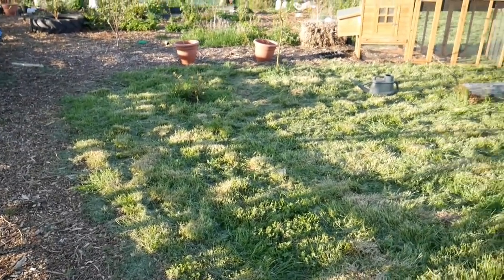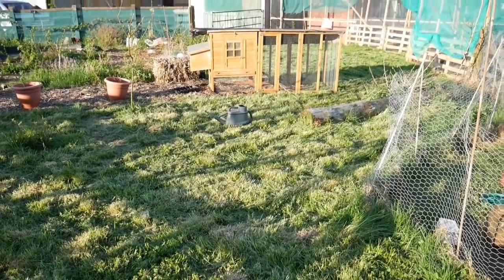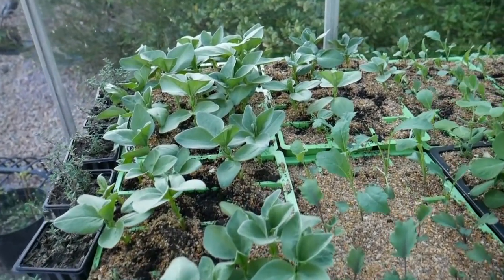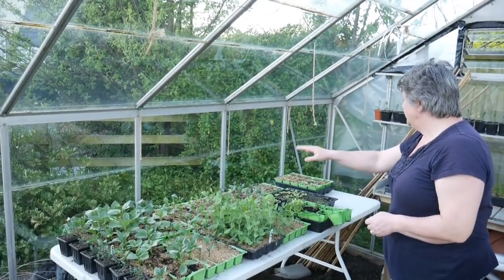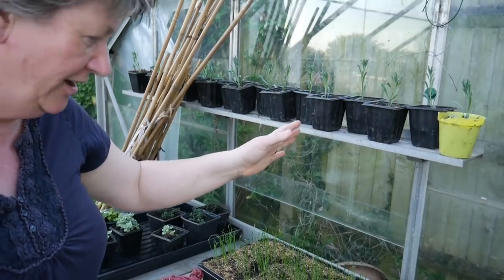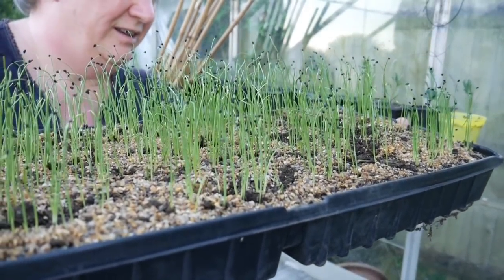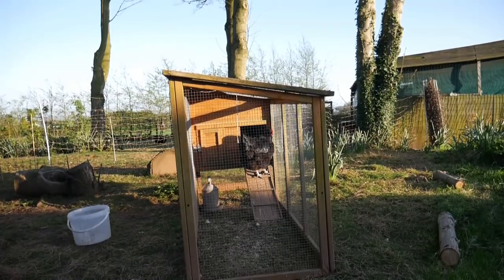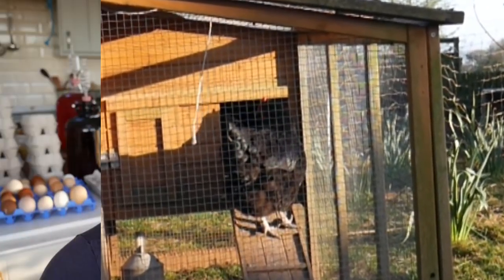The First Cut Is The Longest!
Today we start cutting the lawn, plant more potatoes and continue with a host of spring jobs on the homestead. Click SHOW MORE for more details, resources and info.

About Us.

Love Can't Hide by Nicolai Heidlas